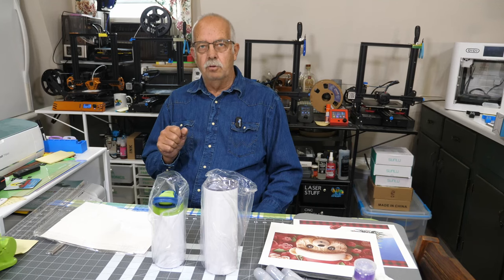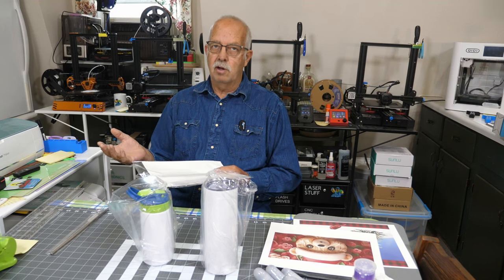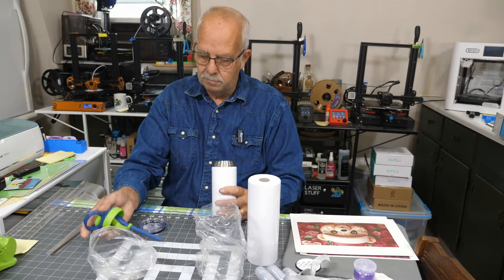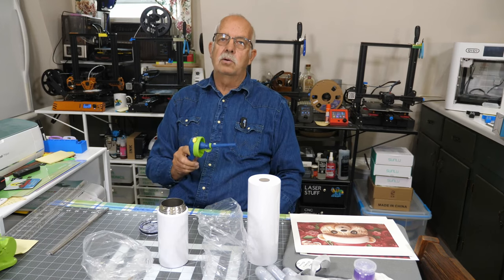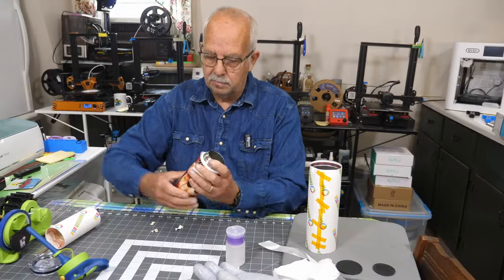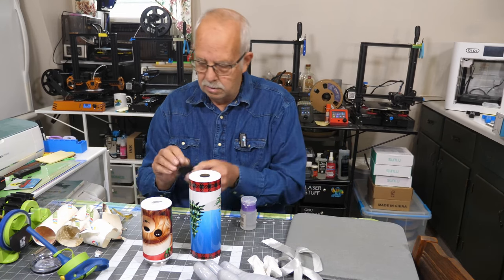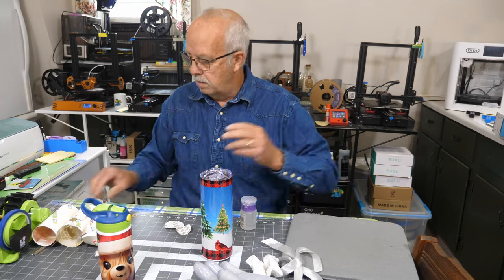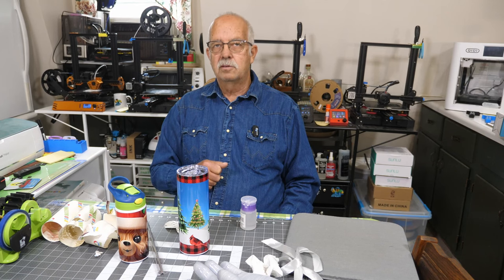Zonegrace Sublimation Tumbler Blanks Review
Another of the brands of sublimation blanks we use on a regular basis.

Where to get them:
20 OZ. Skinny
Toddler Tumblers

Other items used:

Epson 2720 Printer

Innosub USA Sublimation Paper

LANON Heat Resistant Liquid Silicone Gloves

Heat Tape